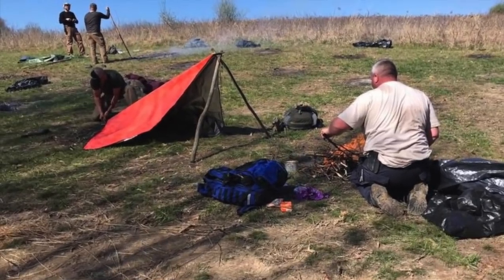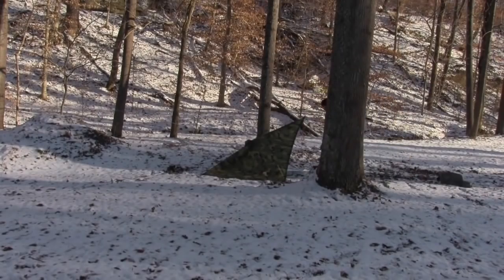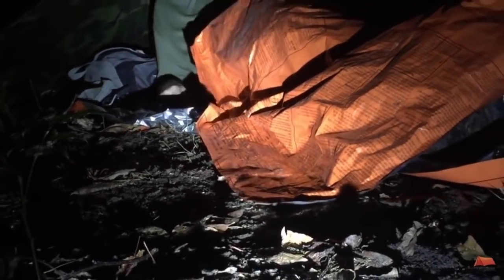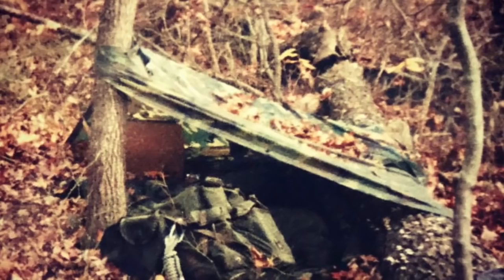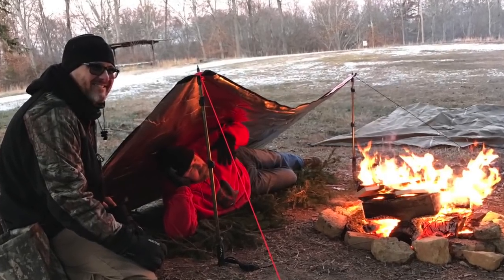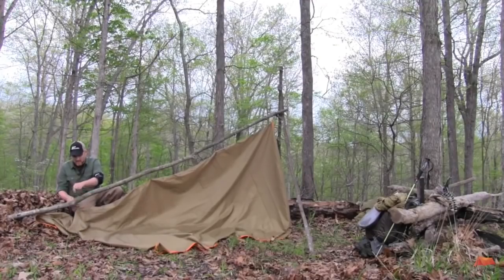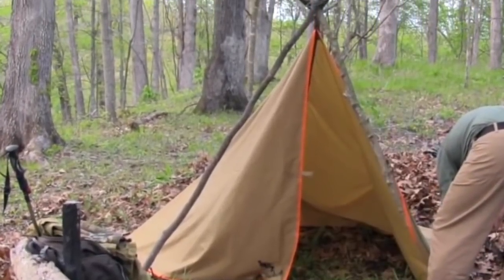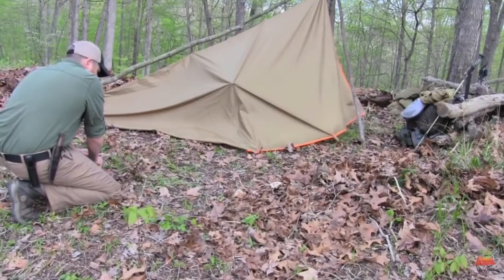TARP SHELTERS WITH KENNY FROM UGLYTENT [PREPPING 365: #303]